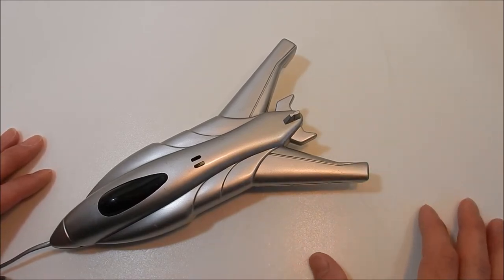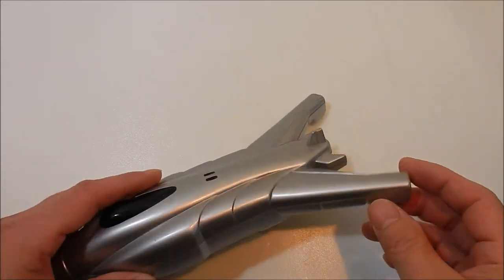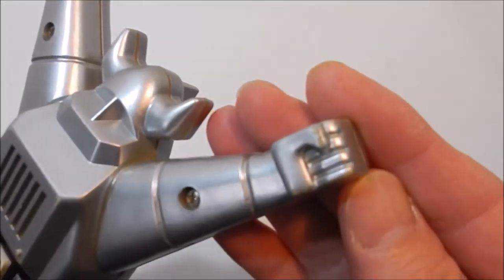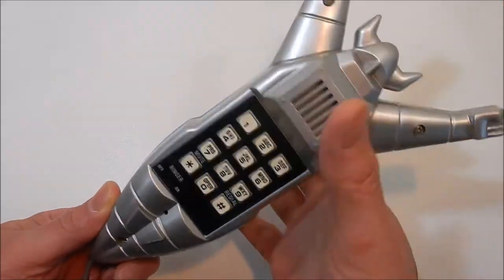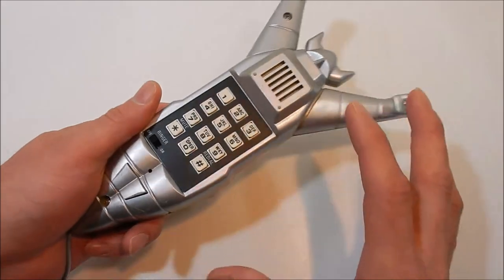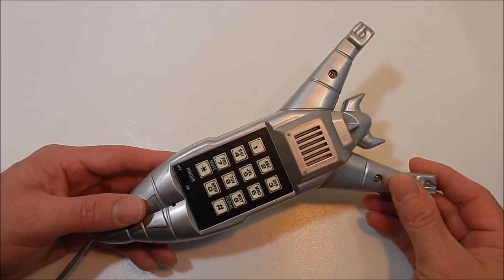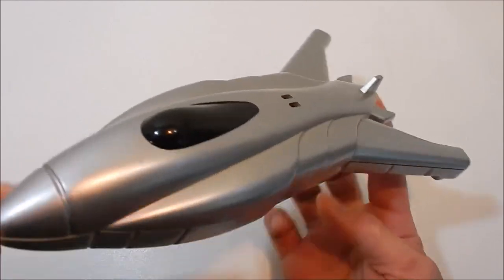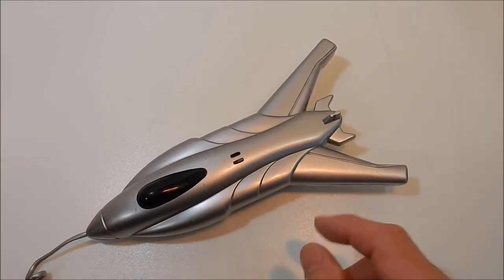JET? ROBOT? PHONE? JAPANESE TOY TELEPHONE TRANSFORMATION FIX MINI REVIEW!!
Welcome to another 5R Show, in this mini review episode I provide you with a simple transformation fix!